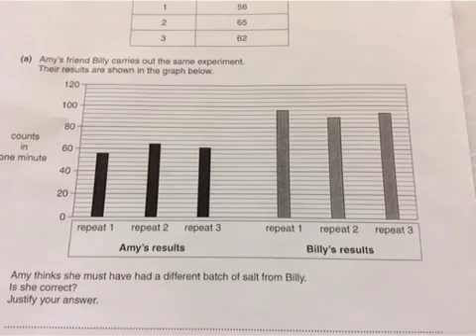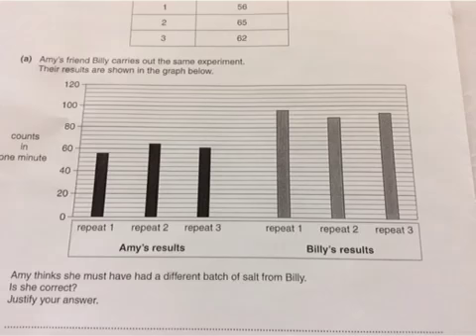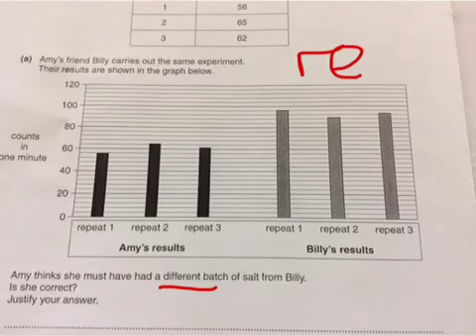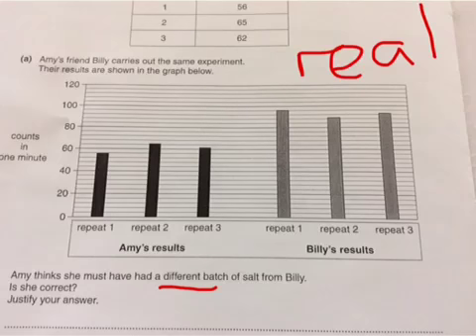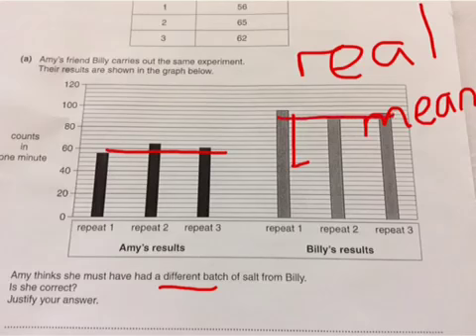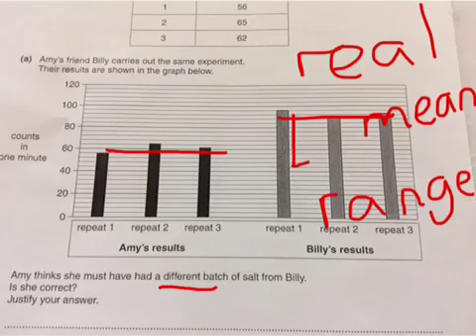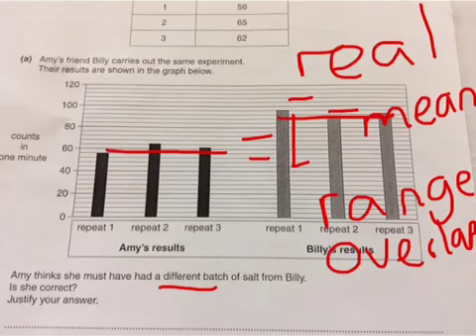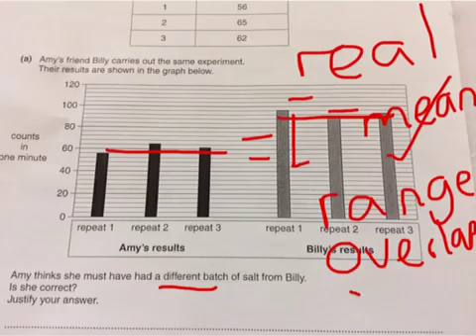GCSE P6. Real Differences between data